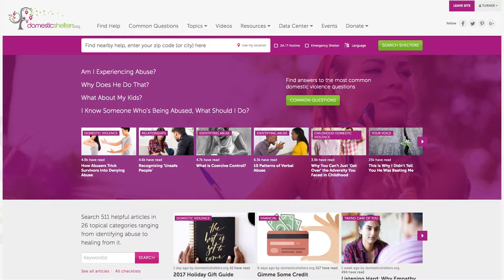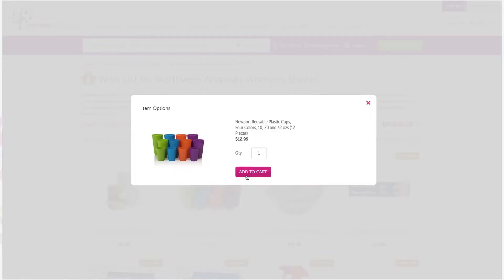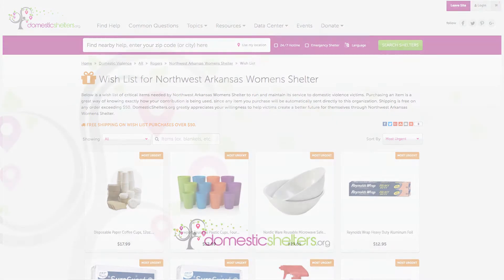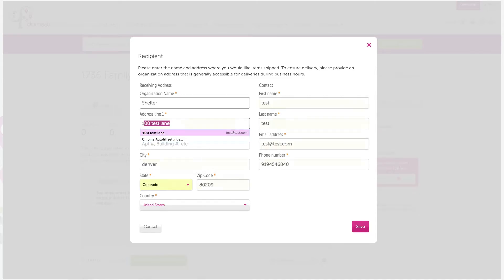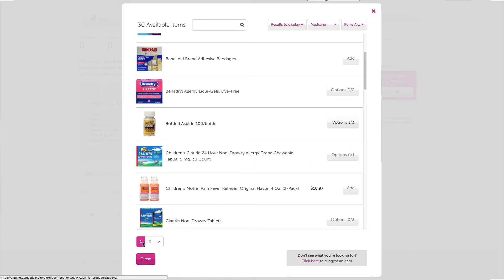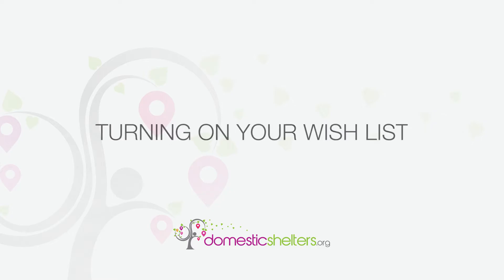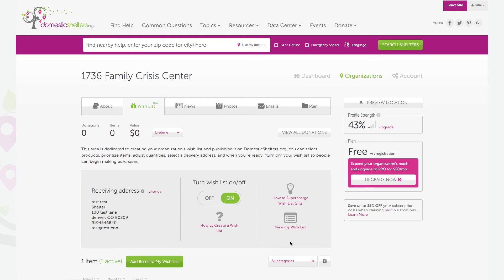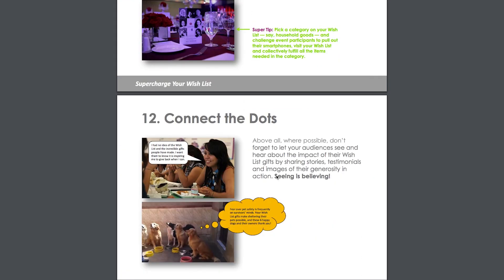domesticshelters.org Wish List Platform Tutorial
In this video we show domestic violence programs how to use the free domesticshelters.org Wish List Platform to revolutionize their own wish list program by creating an online wish list store, making it easier for donors to give critically need items and making the process of managing and receiving donations easier.